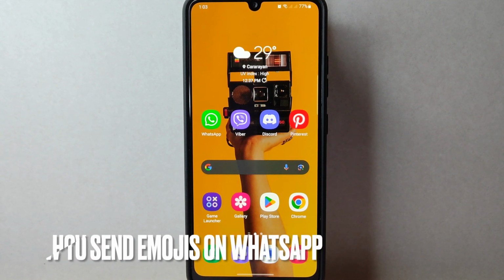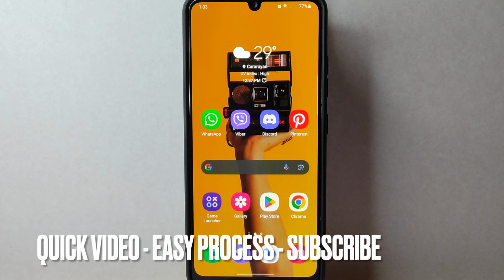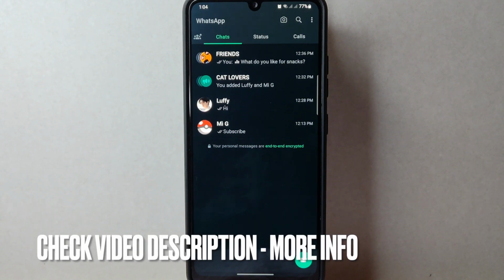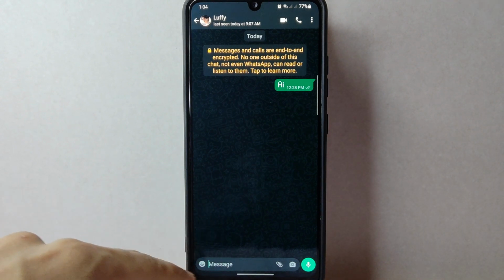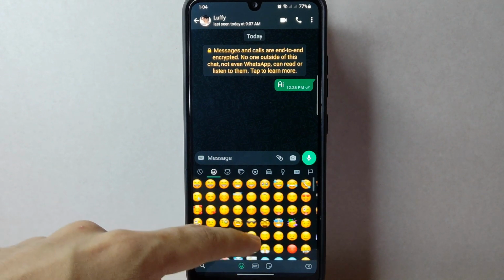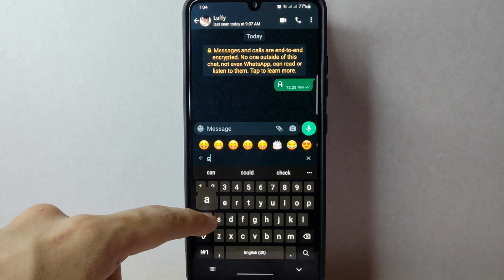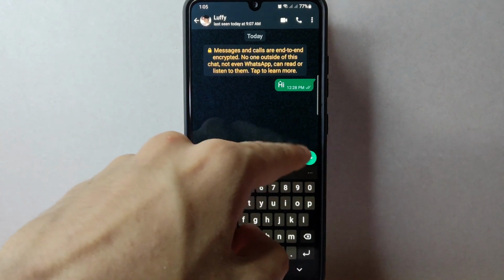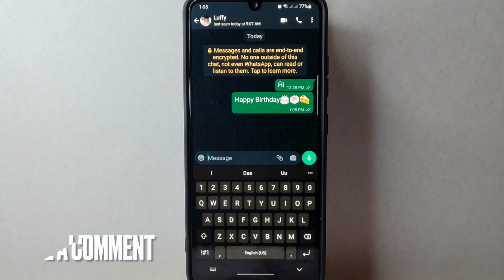✅ How To Send Emojis On WhatsApp 🔴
Get in touch!